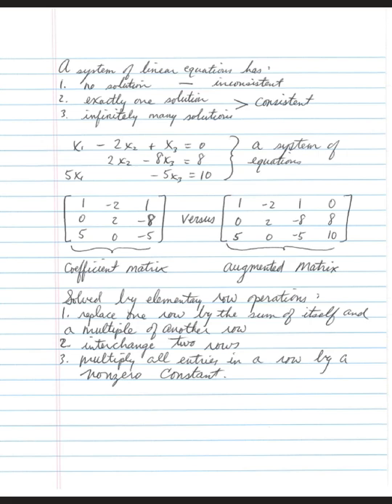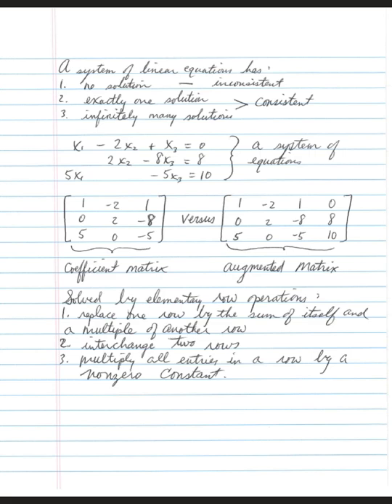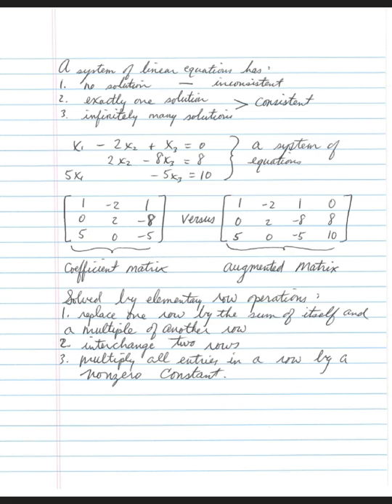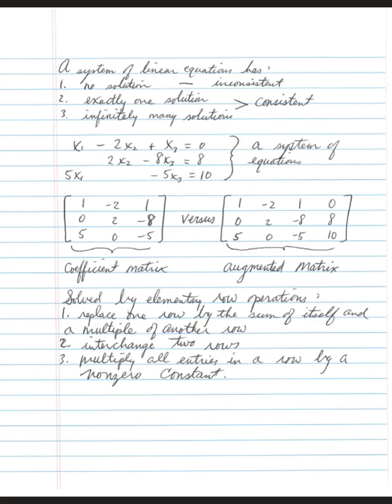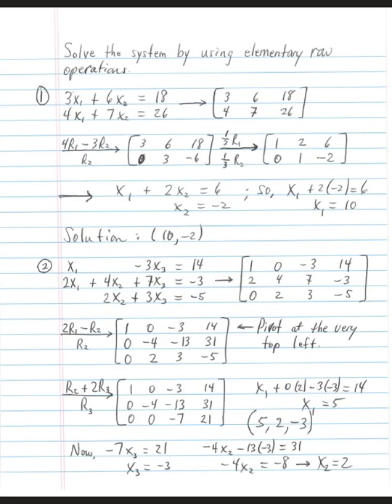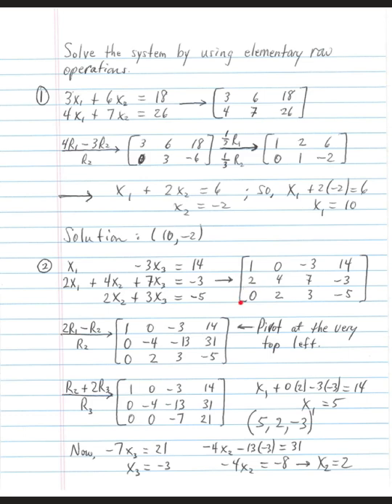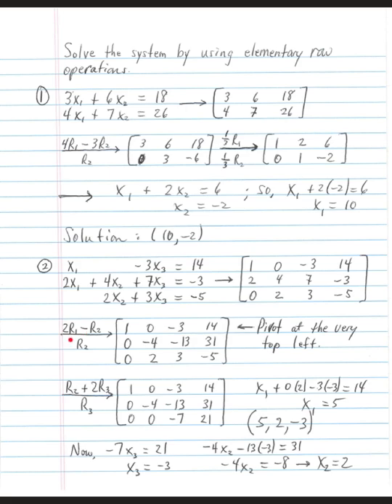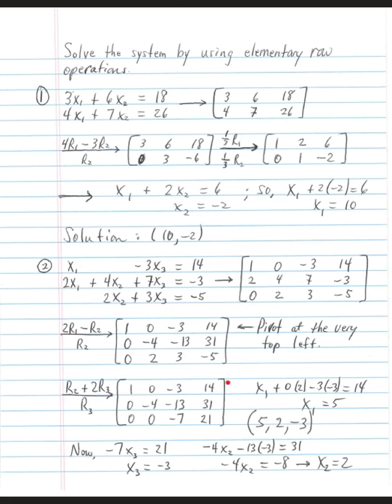Linear Equations 1